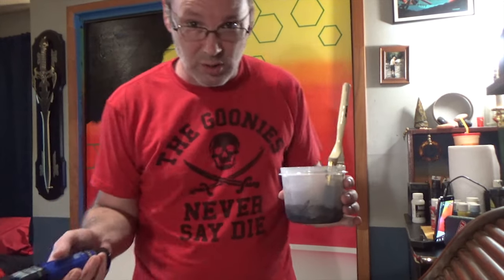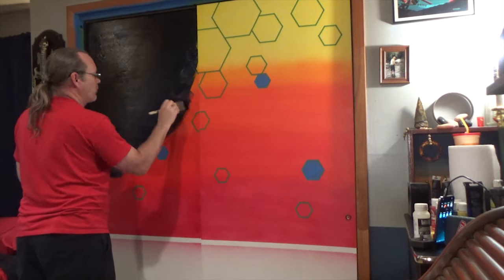Adding Closet Space To My Bedroom - Acrylic Space Painting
So that title might be a little deceiving, as I am painting space on my closet doors, this is not a video about construction.
The video starts with blocking in the color, moves on to layering in even more color, Airbrushing the gaseous clouds, and highlights, and ending with the splattering of a million tiny stars.

Materials Used: (All supplies can be purchased from Amazon
Or go directly to the product here
★ Grex GCK05 Genesis.XGi3 Airbrush Combo Kit
★ Iwata-Medea Eclipse HP BCS Dual Action Bottle Feed Air Brush ECL 2000
★ Liquitex Basics Acrylic Paints
★ Golden High Flow Acrylic, Assorted 10 Color Set
★ Liquitex Professional Fluid Medium
★ 3 pack 1/4" inch x 60yd STIKK Green Painters Tape
★ Strathmore 300 Series Bristol Pad - 11-Inchx14-Inch
★ Dihydrogen Monoxide

Feel Free to drop some Love for Free Reference Pics and New Texture Packs (Each pack will have 100 random photos) for use in traditional or digital art. If you need an interesting texture, these packs might just have what you need.

D Lynn Creative Arts
Rob Younce

Things get a bit easier everyday with their generous help.

Don't miss New Videos - Mash the BELL!

But I'm sure 99.8% of you already know who she is if you are here watching this.

She Live Streams now too.

Speed Paintings, Tutorials, Reviews and Demonstrations by Artist Joseph Finchum.
Learn how Improve your Painting and Drawing Skills in my Tutorial Videos.
Watch Techniques for Working in Acrylic Paint and Oil Paint, Colored and Graphite Pencils, as well as, Watercolors, Inktense, and many other Art Mediums.

This video was shot using two Sony CX405
and two SAMSUNG Galaxy Cell Phone

If you speak a language other than English and want to help me out, feel free to add translations to any of my videos. Your help is always greatly appreciated.

00:00 Intro
01:35 Blocking in Background
05:15 Second Coat, more Form and Color
10:01 Start Airbrushing
11:50 Adding Highlights
13:50 A Million or so Stars and Galaxies
14:56 Outro